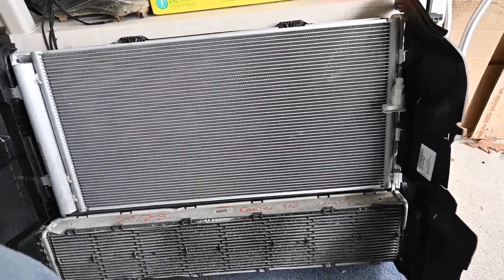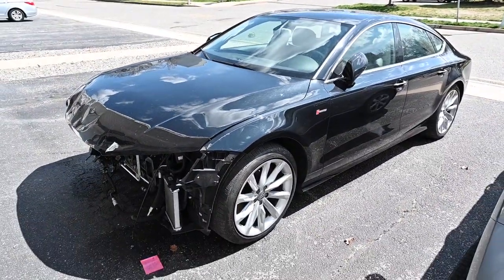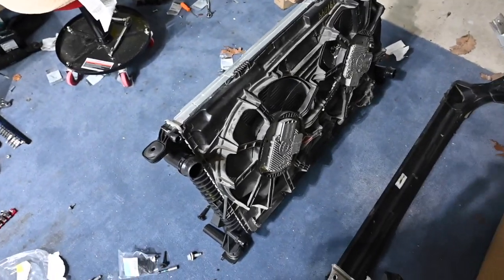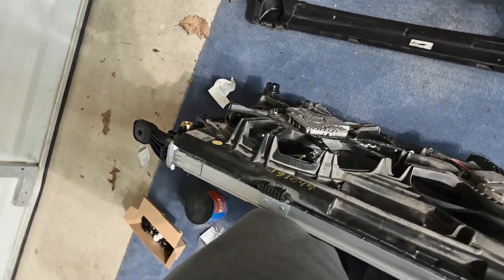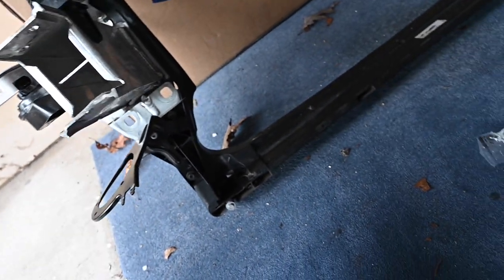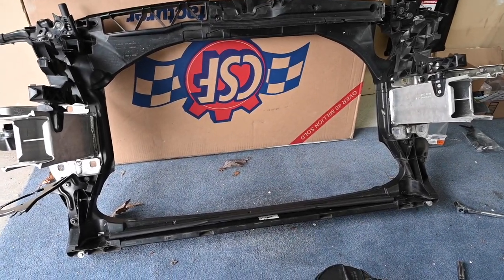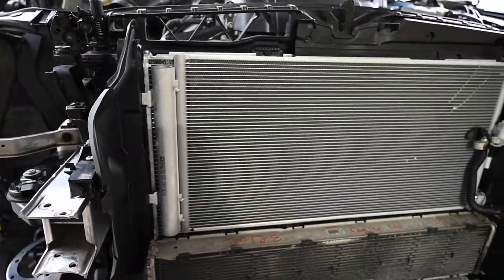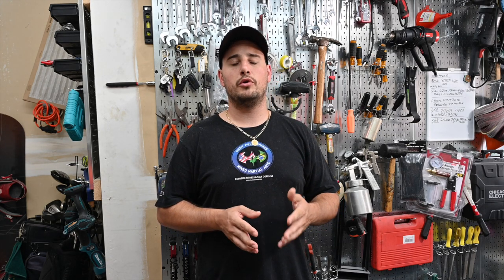Rebuilding a Wrecked Audi A7 Part 7 (Radiator Support Assembly)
In part 7/episode 7 of the 2012 audi a7 prestige salvage car rebuild from the Copart auto auction, the wrecked 2012 Audi A7 gets a radiator support replacement and full front end assembly. I put the full radiator back together onto the support along with all of the bolts, grommets, and other parts too. The car starts to take shape as this is the first major milestone in the rebuild process. The frame starts to come together and the AC condenser also sits on the car now. I replace the radiator support so i can close the hood and also be able to put the front bumper on as well.

Join me on my journey and pick up a wrench so you can become a DIY SALVAGE GUY too!

On this channel, you will learn alongside me with do it yourself (DIY) and how to car rebuilds. This channel focuses on car rebuild time lapses, full episode car rebuilds of salvage cars that are purchased from the Copart auto auction and are just begging to be rebuilt and restored to their former glory. Wrecked car rebuilds take center stage on this amazing car rebuild channel.

On this channel, you will learn alongside me with do it yourself (DIY) and how to car restorations. This channel focuses on car restoration time lapses, full episode car restorations of salvage cars that are purchased from the Copart auto auction and are just begging to be rebuilt and restored to their former glory. Wrecked car restorations take center stage on this amazing car restoration channel.